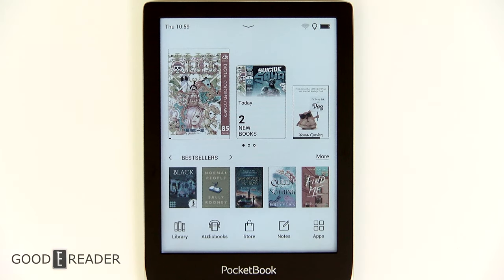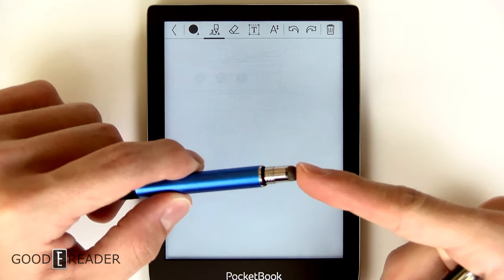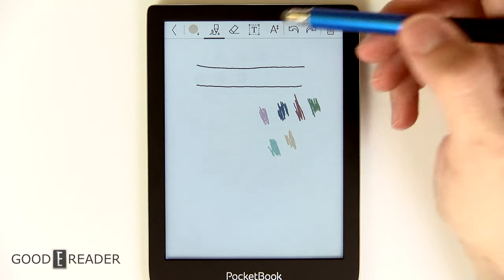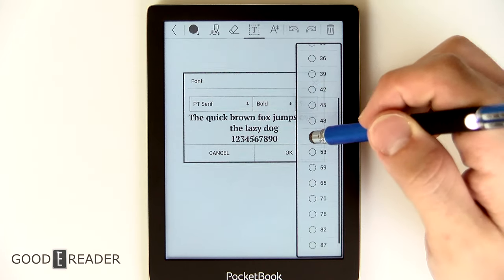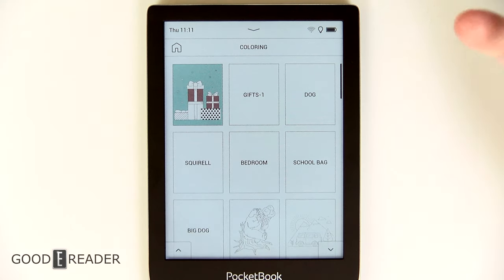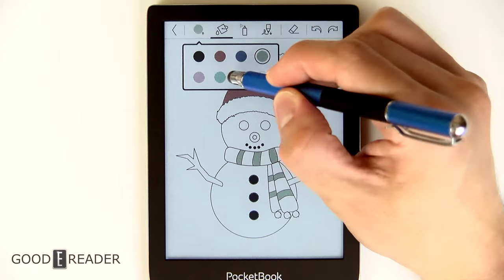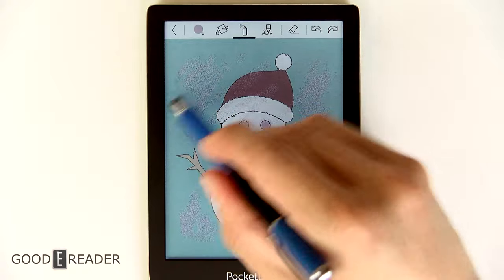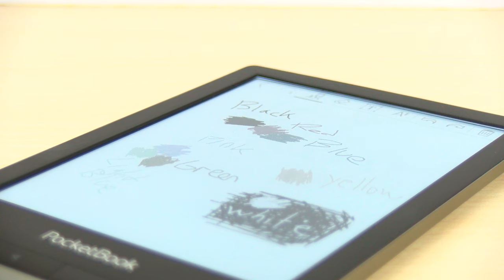Pocketbook Color has a new Coloring App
The Pocketbook Color has a new coloring app, that is not available on any other Pocketbook device. You can use your finger or a capacitive stylus to draw. There are various brush sizes, color wheels and many other options. There are even 30+ coloring books that are available, ideal for the kids.  There is even  text options, where you can write down text and make it smaller/larger/

You can get your pocketbook here!